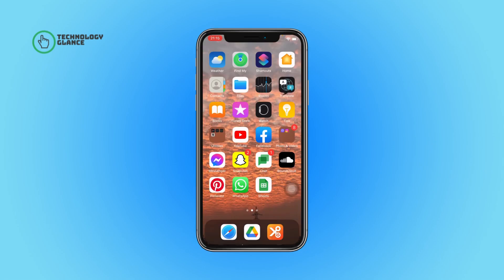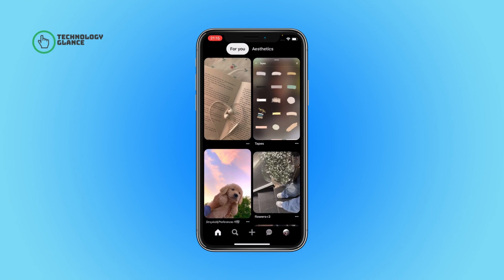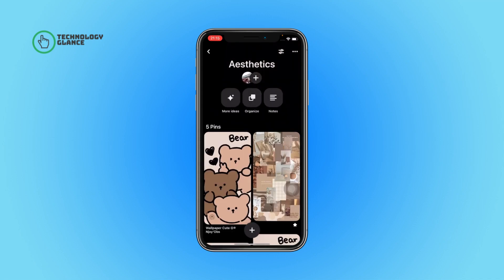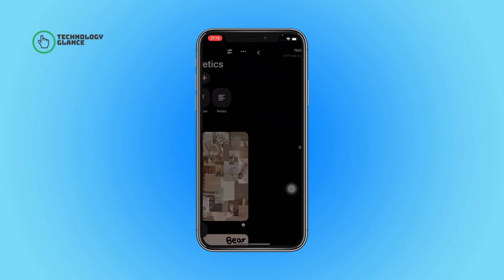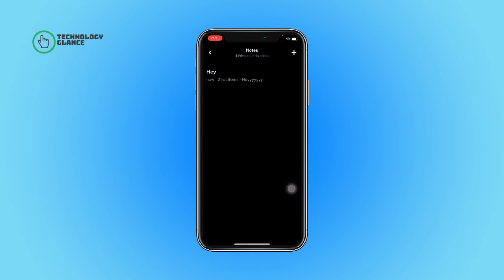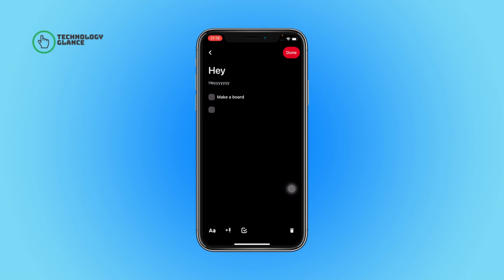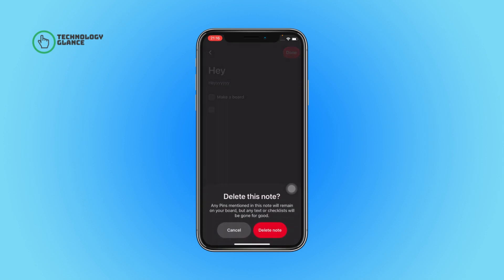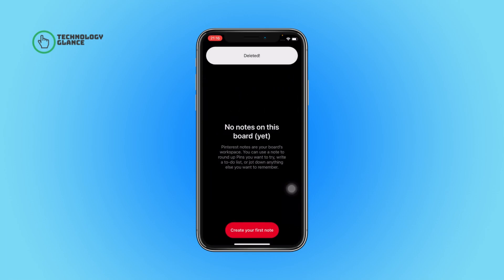How To Delete A Note On Pinterest? | Technologyglance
In this video, we'll guide you through the process of deleting a note on Pinterest, allowing you to keep your note collection organized and clutter-free. If you're looking to remove unwanted or outdated notes from your Pinterest boards, this tutorial is perfect for you!

Deleting a note on Pinterest is a simple and straightforward process. We'll walk you through the step-by-step instructions on how to access your notes, select the note you want to delete, and permanently remove it from your collection. Say goodbye to unnecessary clutter and hello to a clean and streamlined note-taking experience!

Not only will you learn how to delete notes on Pinterest, but we'll also share tips on how to effectively manage and organize your remaining notes. Discover techniques for categorizing and labeling your notes, ensuring that your Pinterest boards remain a valuable resource for your ideas and inspirations.

Whether you're a seasoned Pinterest user or new to the platform, this tutorial will provide you with the knowledge and tools to effectively delete and manage your notes. Say goodbye to unwanted or outdated content and hello to a well-organized and clutter-free note collection on Pinterest!